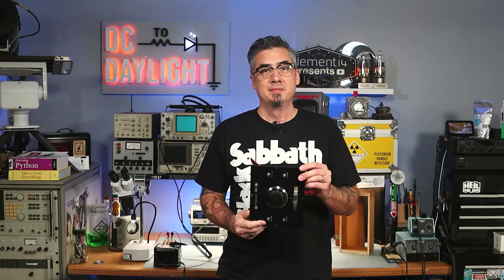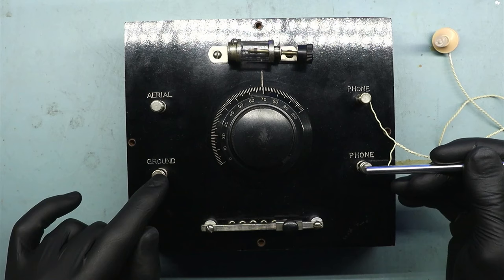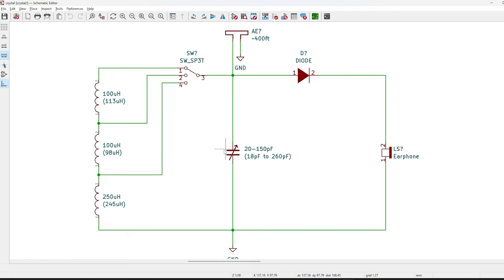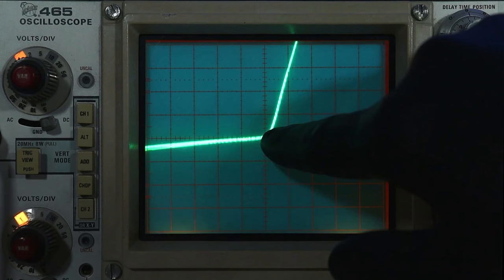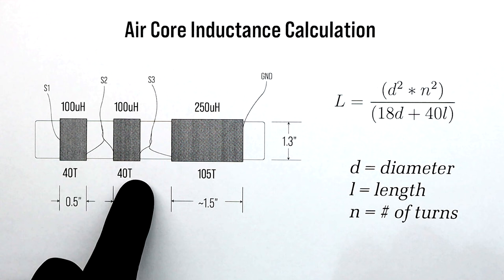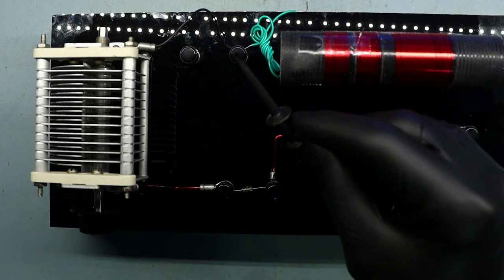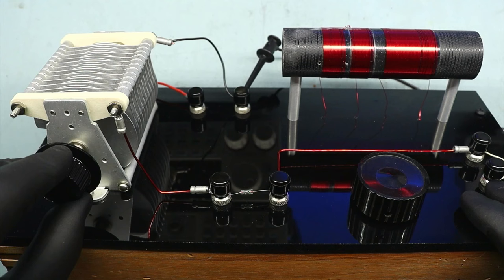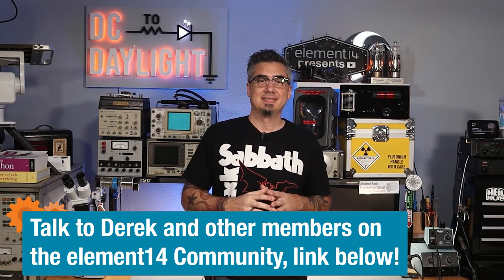Building a Simple Radio Using Tank Circuits and Diodes - DC To Daylight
In this theory-based video, we combine our knowledge of tank circuits and diodes to create the simplest of radios - the crystal receiver! We'll look at the V-I characteristics of germanium and silicon, as well as the lead-sulphide crystal Galena.

Derek also shows how to design an air core inductor to work in concert with a variable capacitor, which will act as a tuning device for our radio. Our diode will act as a detector, which recovers the audio signal and removes the RF component. This is a great beginner project, a lot of fun to put together, and a good opportunity to show off your build skills!

Discuss the episode and ask Derek questions on the element14 Community!

#0:00 Welcome to DC to Daylight
#0:54 1924 Radio
#2:54 Schematic
#4:55 Curve Tracer
#6:17 Building It!
#6:55 Air Core Inductor
#10:33 Radio
#13:27 Give Your Feedback